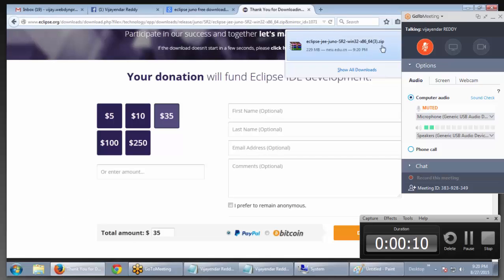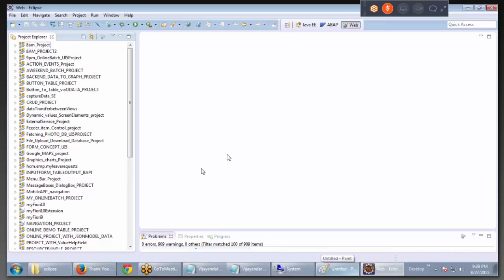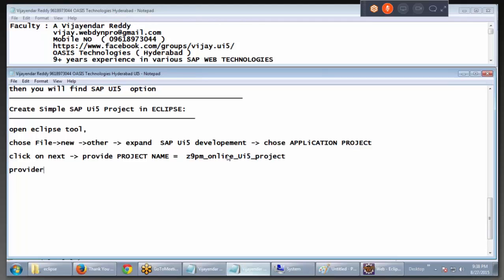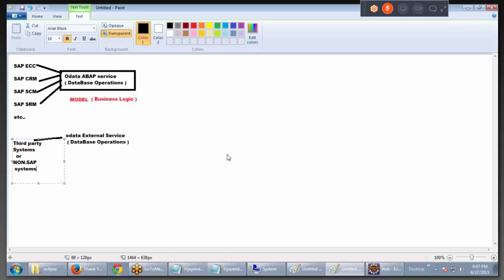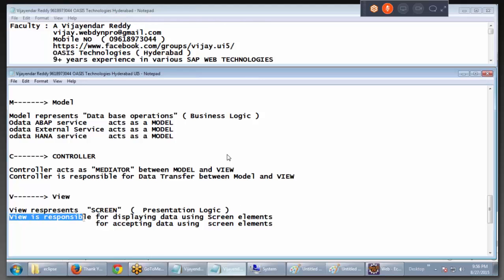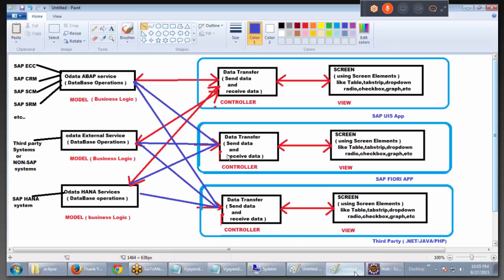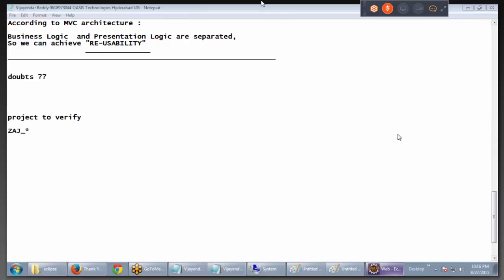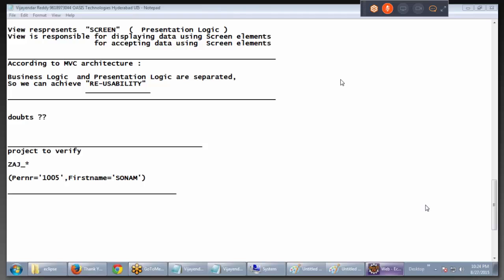SAP UI5 18